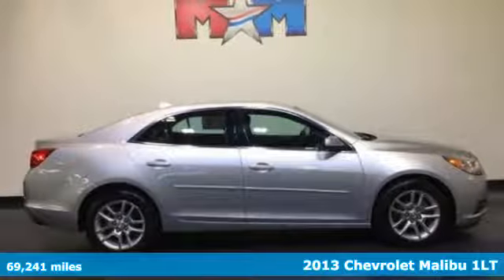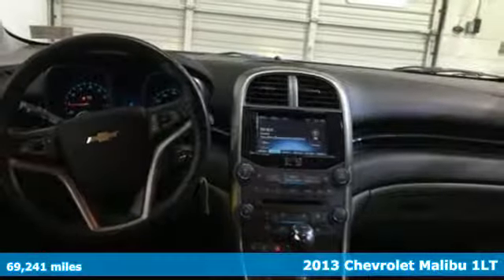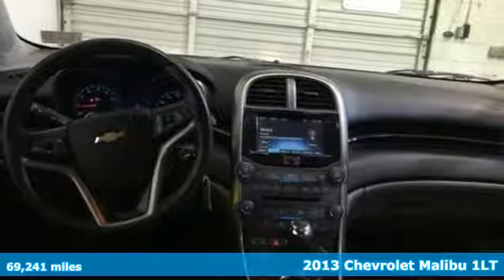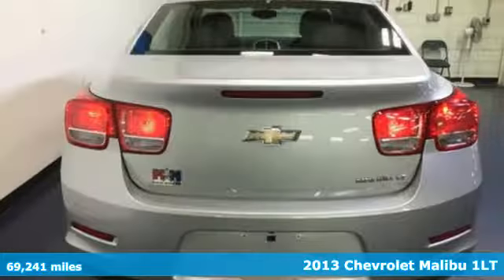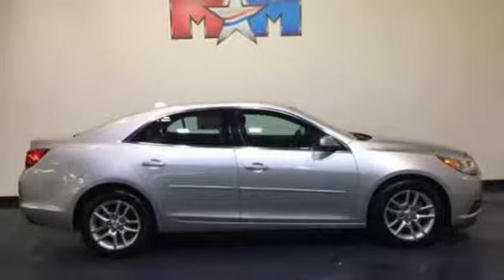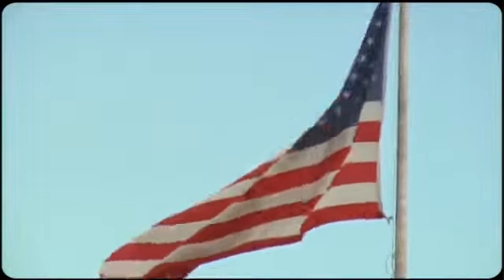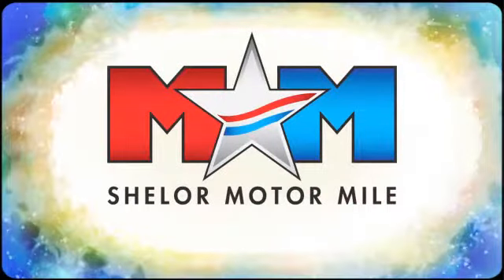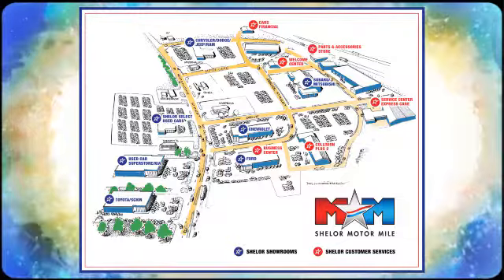Used 2013 Chevrolet Malibu Christiansburg VA Blacksburg, VA V53282 - SOLD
Year: 2013
Make: Chevrolet
Model: Malibu
Trim: 4dr Sdn LT w/1LT
Engine: 2.5L 4 Cylinder Engine
Transmission: 6-Speed A/T
Color: Silver Ice Metallic
Interior: Jet Black/Titanium
Mileage: 69241
Stock #: V53282
VIN: 1G11C5SA2DU151217
Clean, LOW MILES - 69,241! EPA 34 MPG Hwy/22 MPG City! LT trim. AUDIO SYSTEM, AM/FM STEREO WITH CD PL... Onboard Communications System, POWER CONVENIENCE PACKAGE, ENGINE, 2.5L DOHC 4-CYLINDER SIDI WIT... CLICK NOW!br /br /KEY FEATURES INCLUDEbr /Onboard Communications System Satellite Radio, Keyless Entry, Remote Trunk Release, Child Safety Locks, Steering Wheel Controls. br /br /OPTION PACKAGESbr /POWER CONVENIENCE PACKAGE includes (BTV) remote vehicle starter system, (APG) driver power lumbar, (AG1) 8-way power driver seat, (DD8) auto-dimming inside rearview mirror, (UVC) Rear Vision Camera, (UG1) Universal Home Remote, (AP9) cargo convenience net and (B83) body-color bodyside molding (Also includes (RA9) P225/55R17, all-season blackwall tires and (R1U) 17 (43.2 cm) 5-spoke aluminum wheels.), AUDIO SYSTEM, AM/FM STEREO WITH CD PLAYER AND MP3 PLAYBACK Radio Data System (RDS) and auxiliary input jack (Includes (UDY) 7 diagonal color touch-screen display.) (STD), ENGINE, 2.5L DOHC 4-CYLINDER SIDI WITH VARIABLE VALVE TIMING (VVT) (197 hp [146.9 kW] @ 6300 rpm, 191 lb-ft of torque [257.9 N-m] @ 4400 rpm), TRANSMISSION, 6-SPEED AUTOMATIC, ELECTRONICALLY-CONTROLLED with overdrive. Chevrolet LT with Silver Ice Metallic exterior and Jet Black/Titanium interior features a 4 Cylinder Engine with 197 HP at 6300 RPM*. br /br /EXPERTS REPORTbr /Redesigned for 2013, the new Malibu has crisp styling inside and out. -CarAndDriver.com. Great Gas Mileage: 34 MPG Hwy. br /br /WHO WE AREbr /At Shelor Motor Mile we have a price and payment to fit any budget. Our big selection means even bigger savings! Need extra spending money? Shelor wants your vehicle, and we're paying top dollar! br /br /.br / Chevrolet Ford Chrysler Dodge Jeep & Ram prices include current factory rebates and incentives some of which may require financing through the manufacturer and/or the customer must own/trade a certain make of vehicle. Residency restrictions apply see dealer for details and restrictions. All pricing and details are believed to be accurate but we do not warrant or guarantee such accuracy. The prices shown above may vary from region to region as will incentives and are subject to change. Tax DMV Fees & $597 processing fee are not included in vehicle prices shown and must be paid by the purchaser. Vehicle information is based off standard equipment and may vary from vehicle to vehicle. Call or email for complete vehicle specific information.